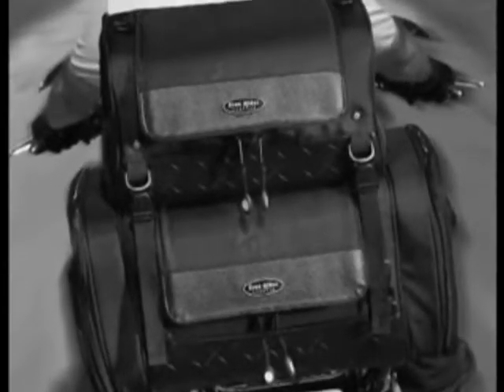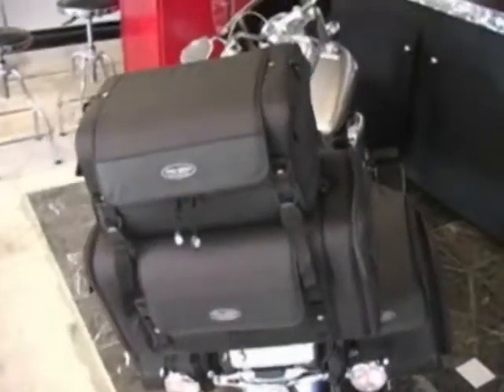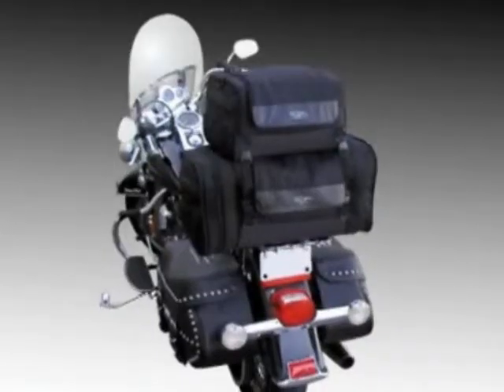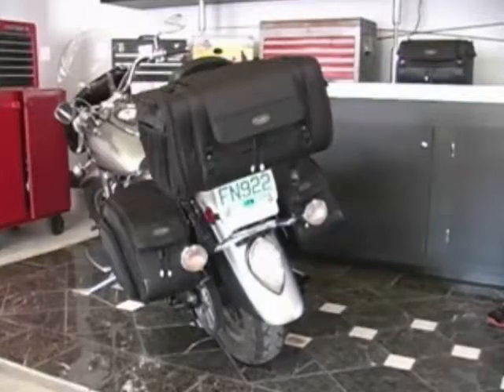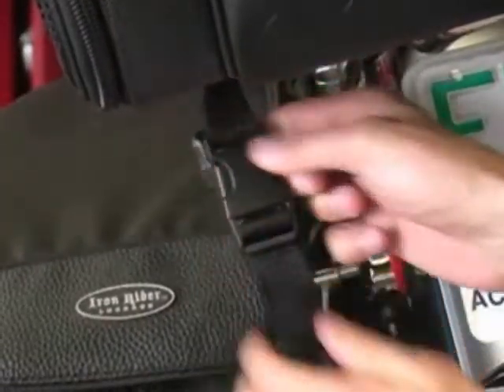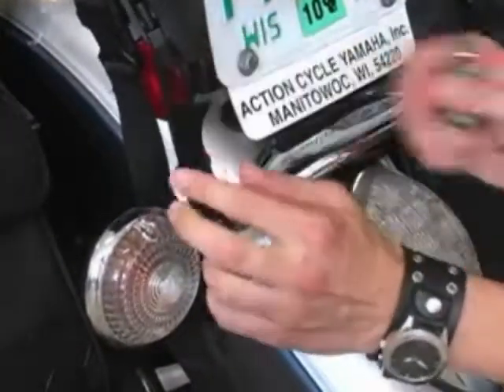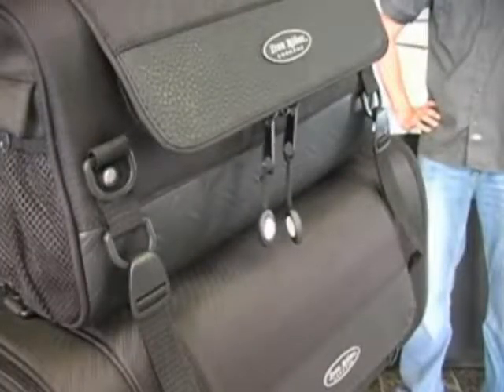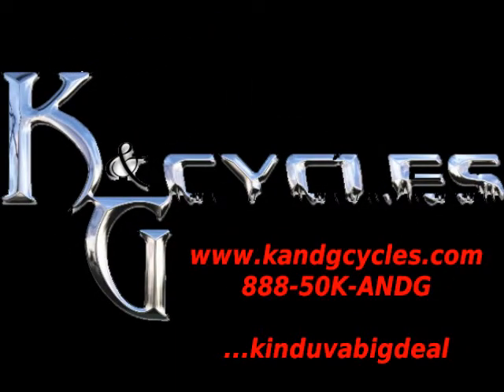Dowco Iron Rider Luggage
Describes the Dowco Iron Rider Luggage